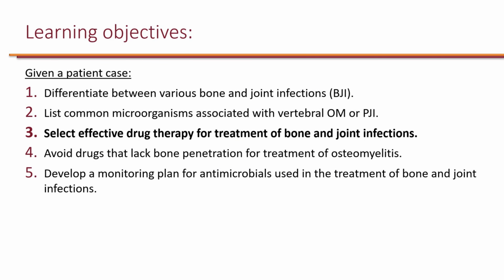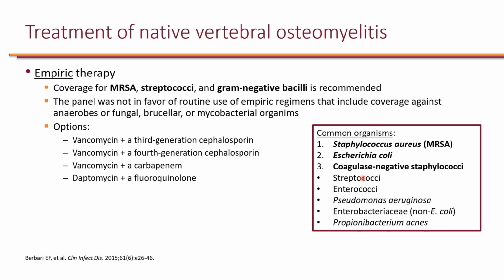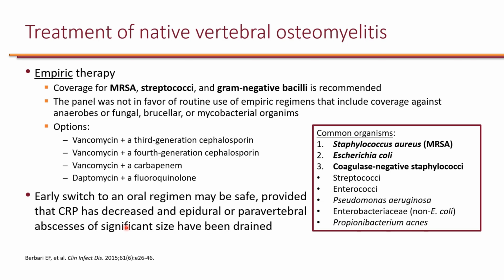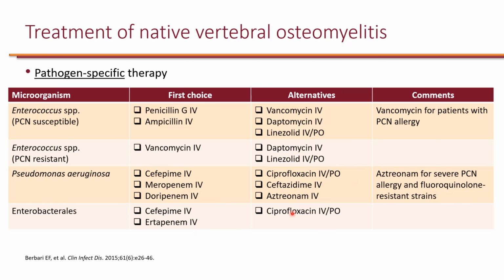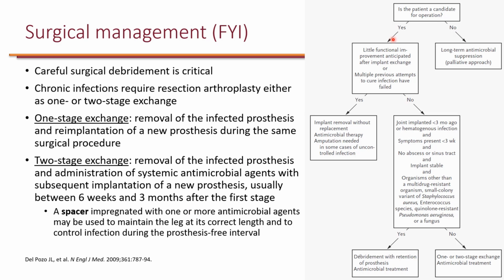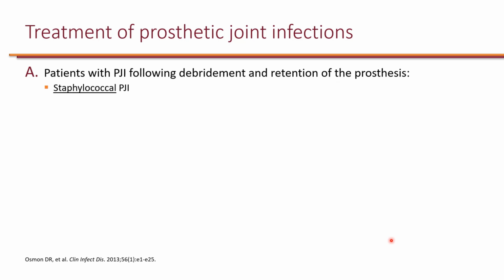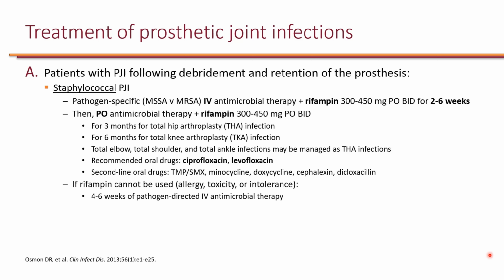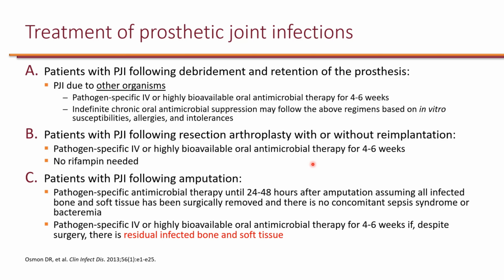🦴 Bone and Joint Infections Objective 3 | Evidence-Based Therapy for Bone & Joint Infections 🧠💊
🎯 Learning Objective 3: Select effective drug therapy for treatment of bone and joint infections.

Turn guidelines into bedside choices. Start with empiric coverage based on setting/severity and likely source (e.g., MRSA + Gram-negatives when high risk), then streamline to pathogen-directed therapy once cultures return. We’ll compare IV vs highly bioavailable PO options (e.g., linezolid, fluoroquinolones, doxycycline, TMP-SMX, rifampin-containing regimens for staph biofilm), synergy concepts, and duration logic by syndrome. Pearls on hardware retention vs exchange, DFO after debridement, and hematogenous septic arthritis included.